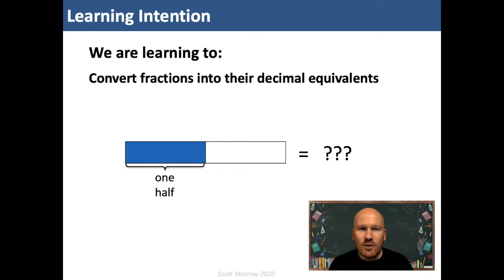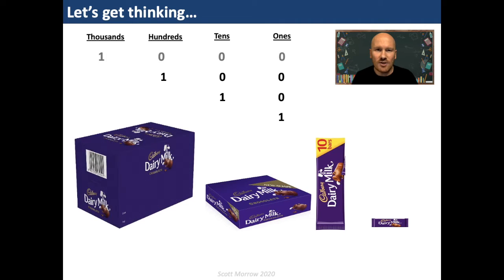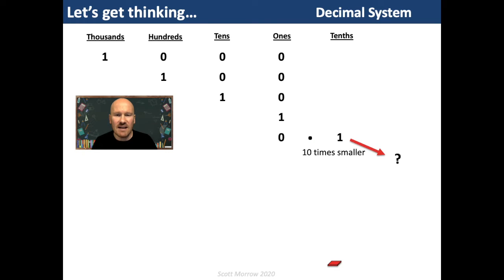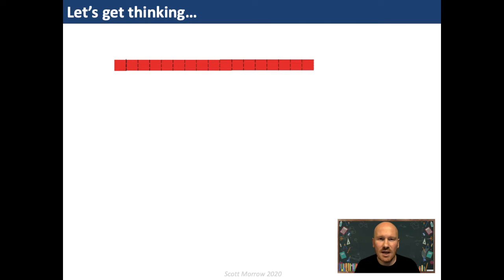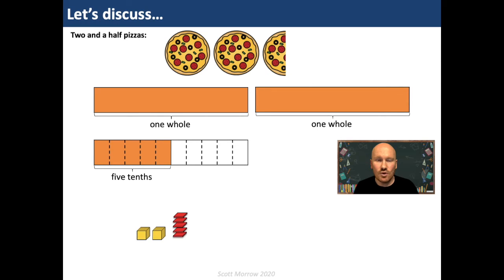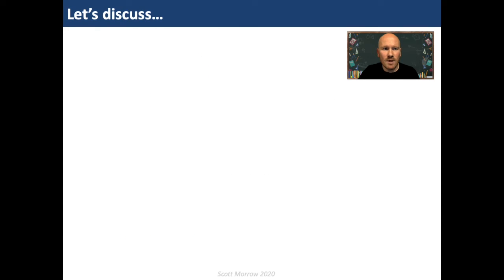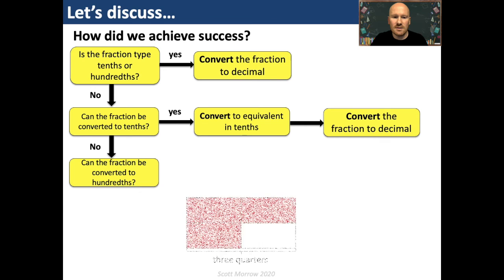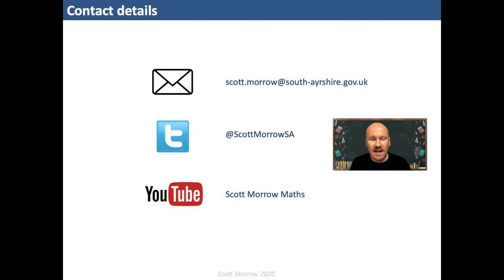2nd Level Lesson 16: Creating Decimal Fractions